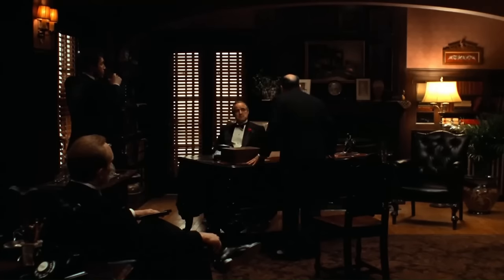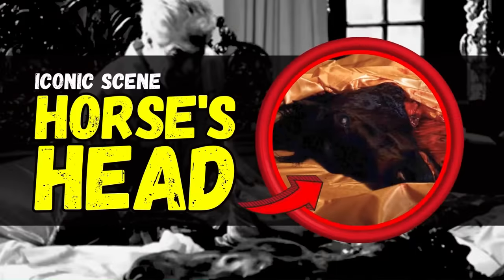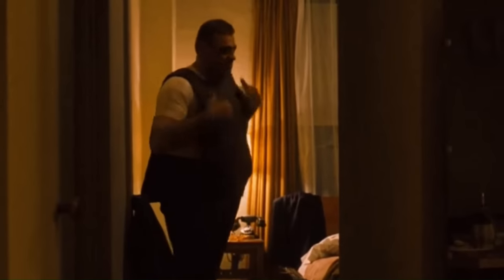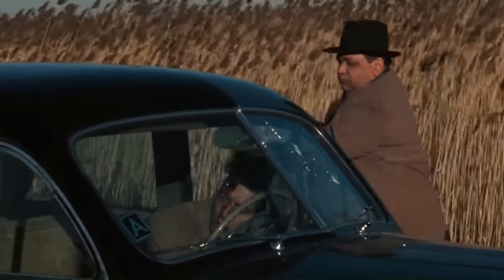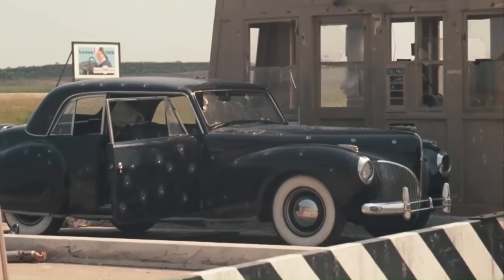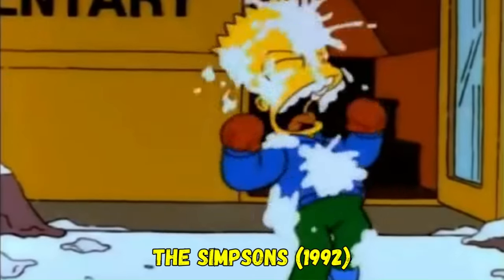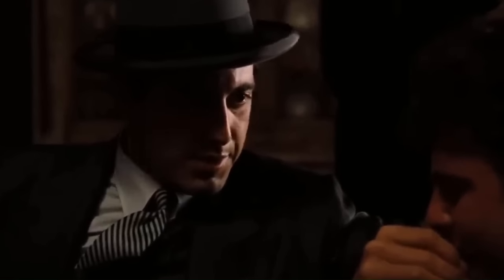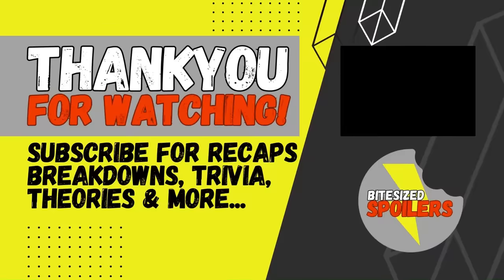THE GODFATHER (1972) Explained | 10 Iconic Scenes with Insane Details You (Probably) Missed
Even 50 years after its release, The Godfather is still extremely rewatchable, and still referenced everywhere in film and television. This is because The Godfather is full of iconic scenes, that are layered with subtle details and hidden meanings, and these are easily missed on first viewing. For example:

What is the subtle significance of Vito's cat in the opening scene?
Why does the horse's head look so realistic?
Why are there oranges are everywhere?
Did Coppola try to tell us what was going to happen to Luca Brasi?
Why are so many scenes framed through doorways?
What is a the hidden meaning behind the baptism scene?

In this video, we’ll answer some of these questions by looking at 10 iconic scenes, the insane details in them, the hidden meanings behind them, and the pop-culture references to them.

Purchase the 50th Anniversary Special Edition Box Set of The Godfather Trilogy using these links:
DVD (Region Free)
Blu-Ray (Region Free)
4K Ultra HD (Region Free)

Credits:
The Godfather. 1972. Paramount Pictures.
Rugrats in Paris. 2000. Nickleodeon.
Modern Family. 2013. ABC.
Crazy Rich Asians. 2018. Warner Bros.
Return of the Jedi. 1983. 20th Century Fox.
The Sopranos. 1999. HBO.
The SImpsons. 1996. 20th Century Fox.
Hot Shots Part Duex. 1993. 20th Century Studios.
Family Guy. 2020. 20th TV.
Lost. 2004. ABC.
Revenge of the SIth. 2005. 20th Century Fox.
Seinfeld. 1993. Columbia Pictures Television.

00:00 - 00:23 - Intro
00:23 - 01:22 - The Opening Scene
01:22 - 02:09 - The Horse’s Head
02:09 - 03:15 - Luca Brasi's Death
03:15 - 04:04 - Leave the gun, take the cannoli
04:04 - 04:57 - Michael Kills Sollozzo and McCluskey
04:57 - 06:03 - Sonny's Murder
06:03 - 07:07 - Vito's Death
07:07 - 08:00 - The Baptism
08:00  - 09:01 - Michael Confronts Carlo
09:01 - Behind Closed Doors